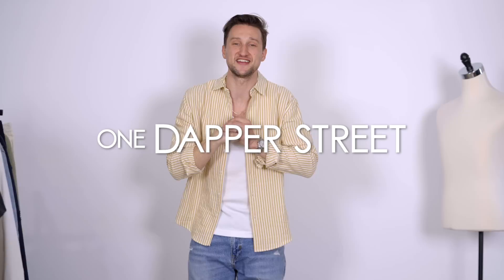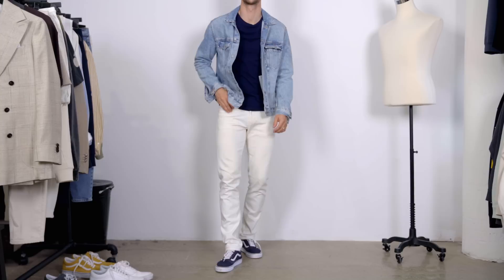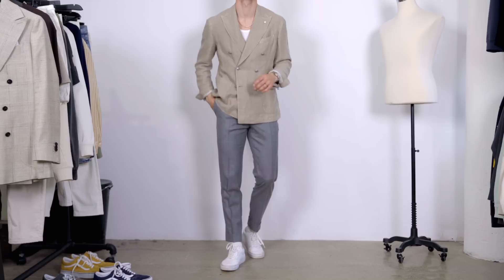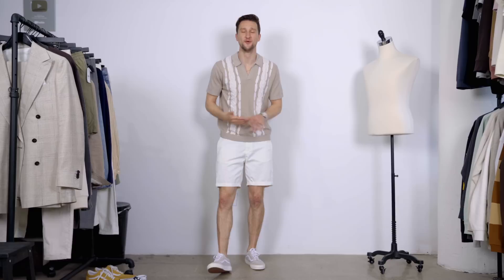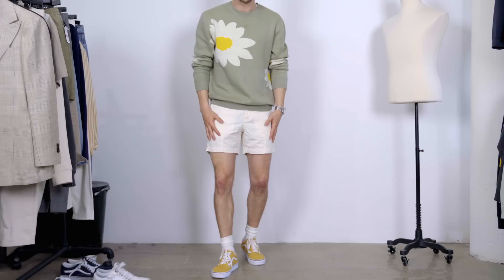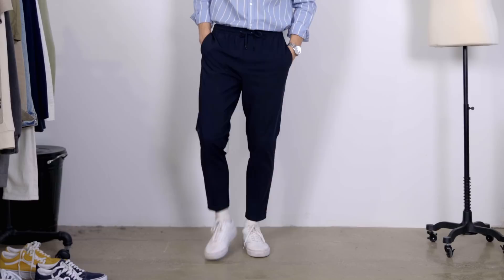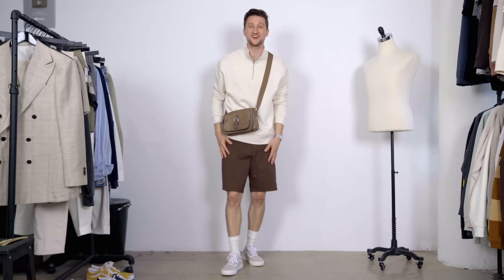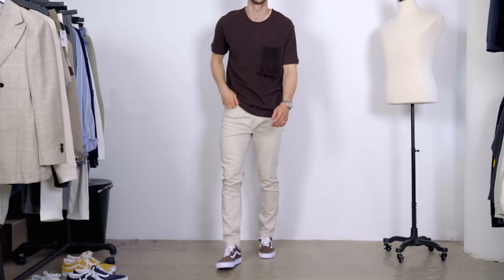12 New Ways To Style Vans This Spring & Summer | Men’s Outfit Inspiration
At this point a yearly version of this video: 12 ways to style the Van's Old Skool sneakers for men this spring and summer. You'll notice no hightops, no authentic vans, I just don't like either of them personally, but a lot of the inspiration still applies :)